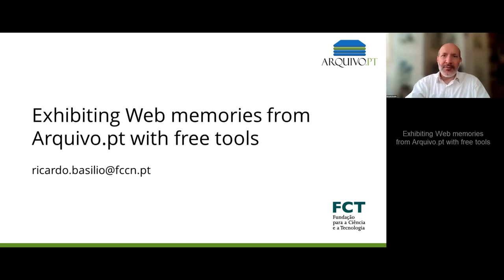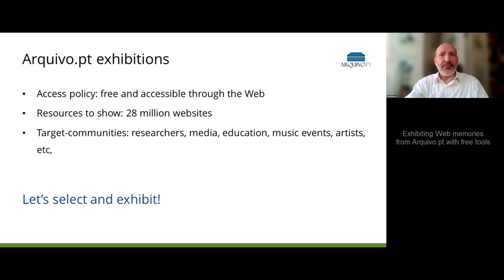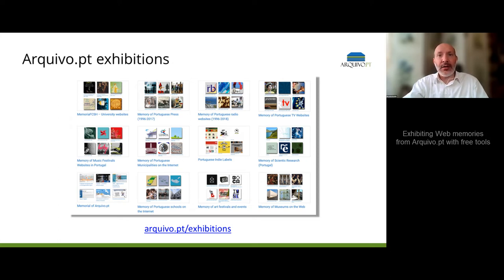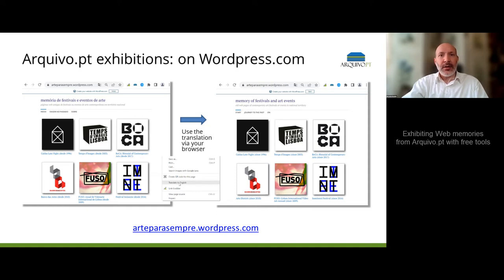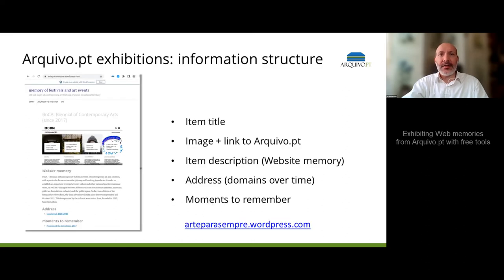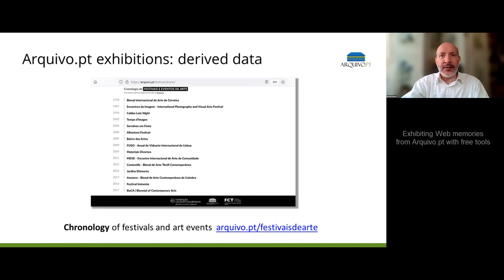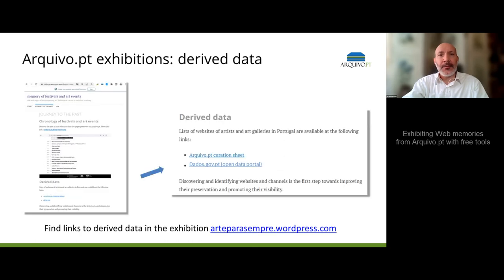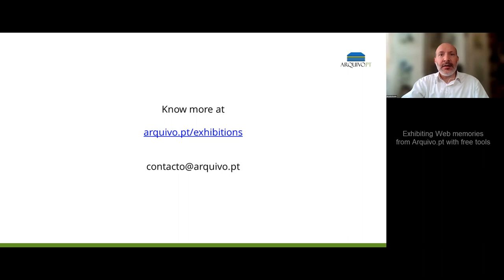Exhibiting Web memories from Arquivo.pt with free tools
Presented by Ricardo Basílio, web curator at Arquivo.pt at the Web Archiving Conference 2022, held on May 23 to 25.

Abstract:
Arquivo.pt has 28 million websites accessible and searchable by text, image and URL. However, the huge amount of information and the easy access does not guarantee the community's interest. How to show the community the potential and even the charm of historical web contents? Arquivo.pt was created in 2007 and its mission is to collect contents from the Portuguese Web. Contents may be searched by text, image and URL and are fully accessible. It is necessary to capture the attention of target communities to use the service either for research or for the valorisation of the historical memory of institutions. To meet this challenge, Arquivo.pt has been creating online exhibitions by theme or by type of organisation, such as press, radio, municipalities, R&D units, schools, museums. Each exhibition is followed by a dissemination campaign and the attraction of collaborations. For example, the exhibition "Memory of Art Festivals and Events" was made on Wordpress.com free version and presents a set of websites preserved by Arquivo.pt. It is the result of collaboration with the Calouste Gulbenkian Foundation Art Library, a lead institution on Art in Portugal, and ROSSIO, a Digital Humanities infrastructure led by the Faculty of Social Sciences of the New University of Lisbon. This initiative generated interaction with the artists' community and contributed to the improvement of the preservation of art websites and art events. This presentation shows how the Arquivo.pt online exhibitions (arquivo.pt/expos) were developed. It explains how low-cost tools, accessible to any person or organisation, were used to present preserved historical Web contents. It shows the impact of the exhibitions on the dissemination of Arquivo.pt, the involvement of communities and the improvement of the quality of preserved web sets.

Participation of Arquivo.pt in the meetings of the International Internet Preservation Consortium